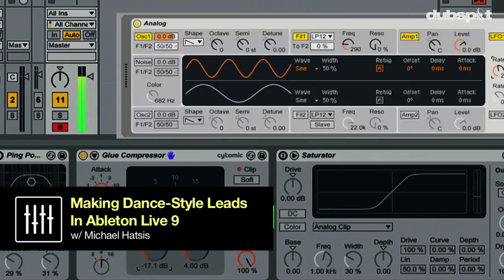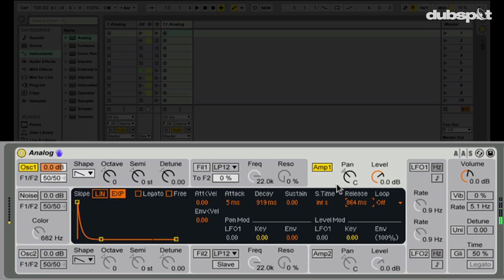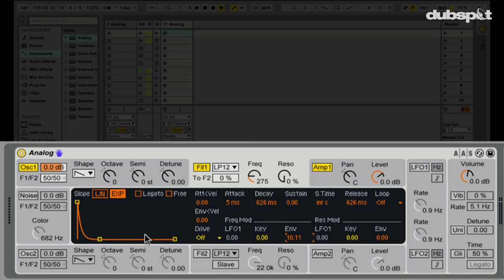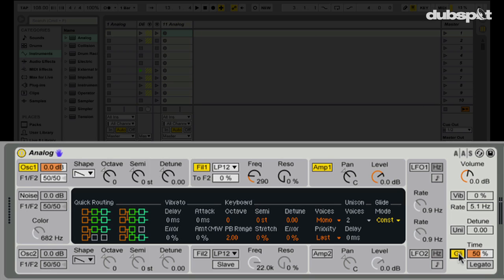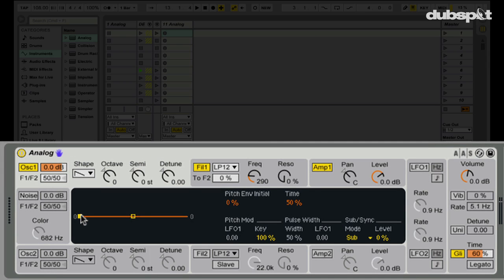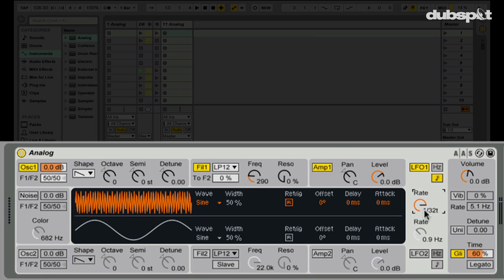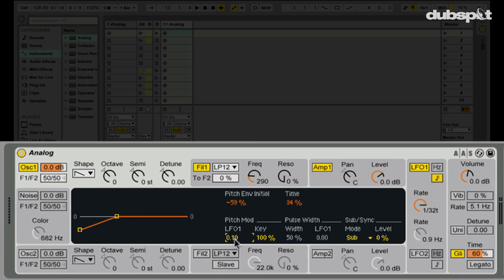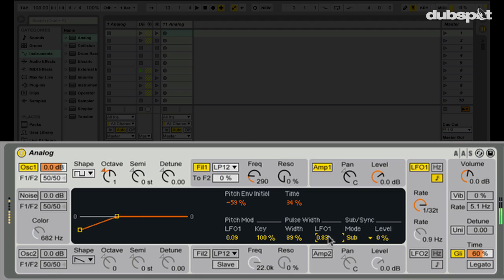Ableton Live 9 Tutorial: How to Create Electronic Dance Music Synth Leads w/ Analog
In this video tutorial, Dubspot instructor and Ableton Certified Trainer Michael Hatsis (a.k.a. !banginclude) demonstrates how to create flavors of popular dance music leads using Ableton Live's unique and versatile synthesizer instrument Analog.

In this tutorial, Dubspot instructor and Ableton Certified Trainer Michael Hatsis a.k.a. !banginclude shows how to make dance music leads in Ableton Live 9 using Live's built-in synth instrument Analog. These kinds of synth leads are useful for many different types of club music from dutch house and moombahton to trap and beyond. In a step-by-step process, Hatsis explains and demonstrates how to shape and transform the basic preset/default sound of Analog into an effective and customizable dance music lead that you can control and tweak to your liking.